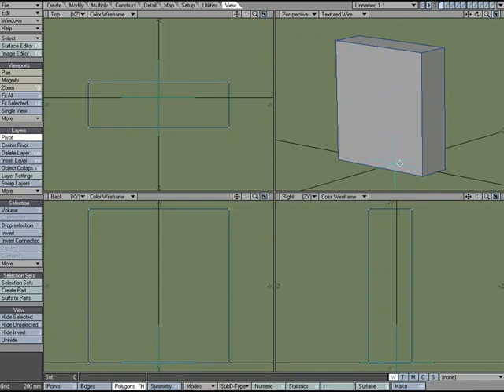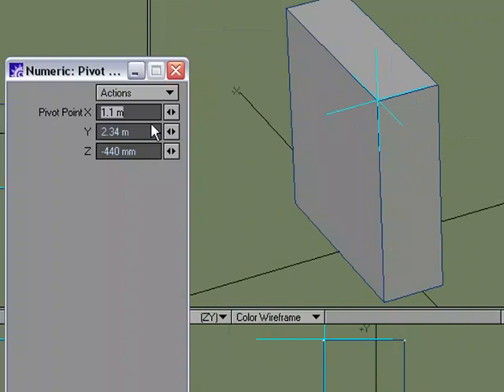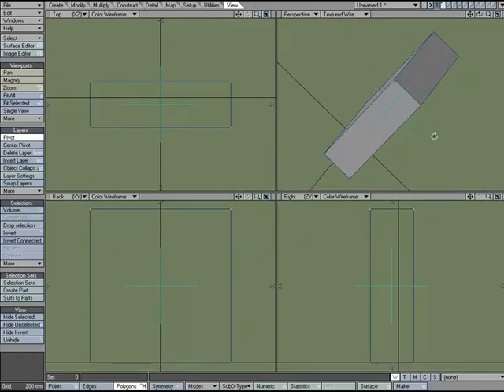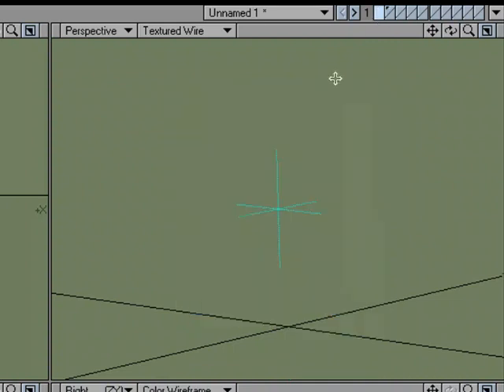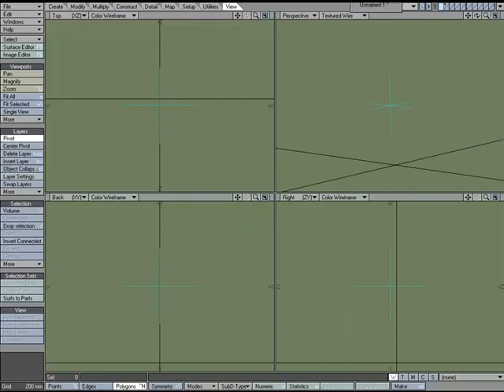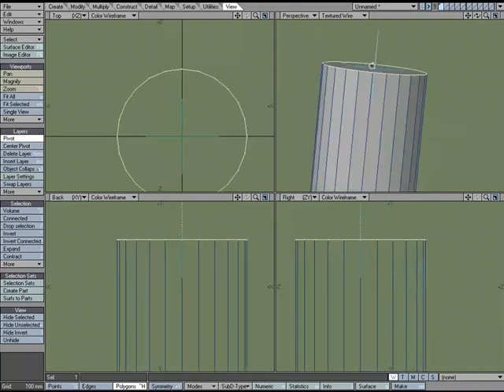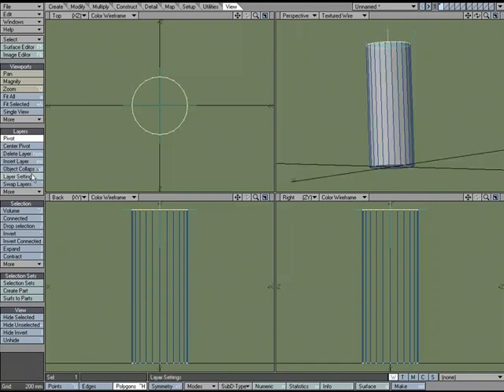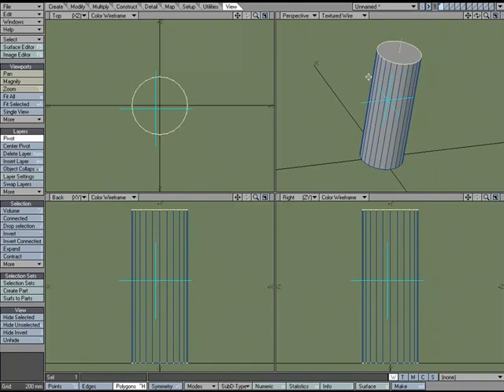LightWave Pivot Tool and Center Pivot Command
Intro to LightWave Pivot Tool and Center Pivot Command